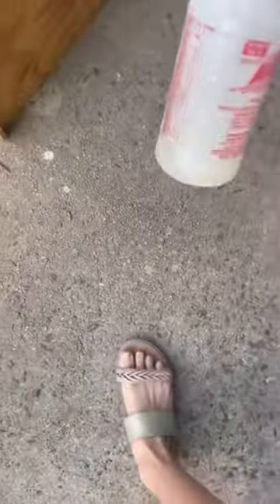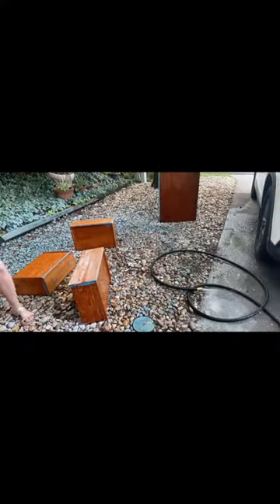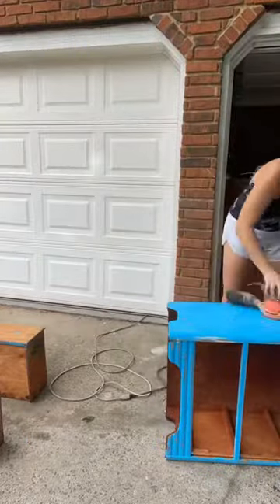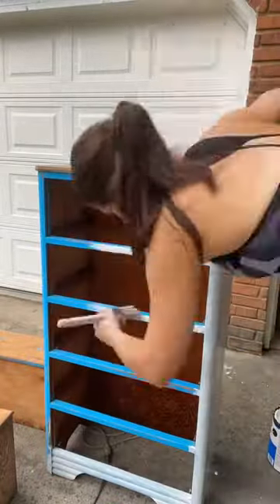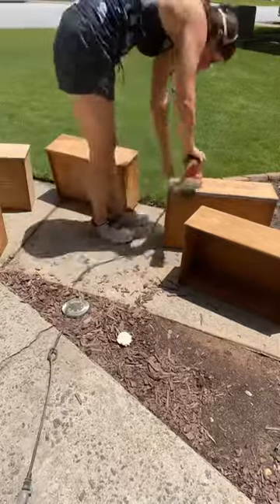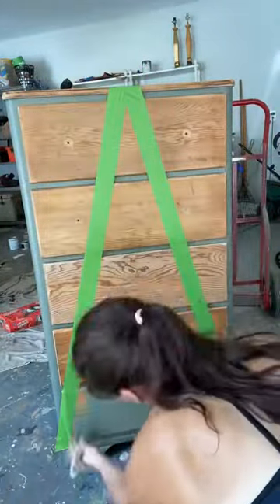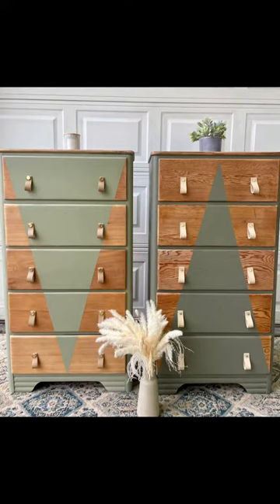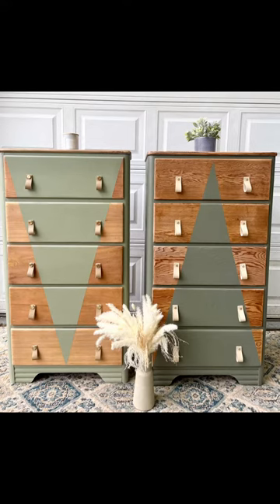Part 2 is here! Let’s flip the second Black widow filled chest